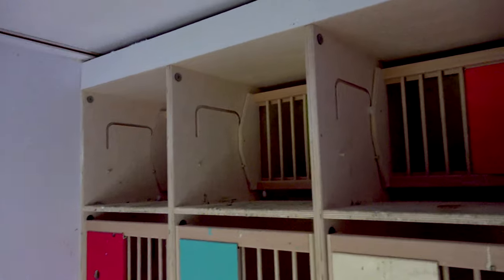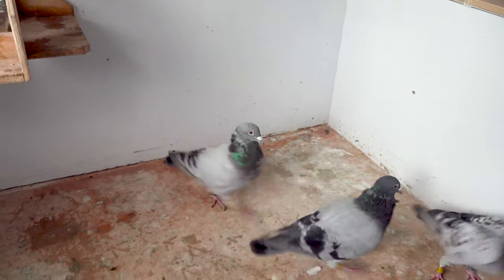Vlog #13 - The situation in our loft at October 22nd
In this vlog you can see how the situation in our loft is at October 22nd, 2019.

We will start racing oldbirds from the address in Boven-Leeuwen in 2020 too. Since there were only 8 hens and 4 cocks left to keep from the youngbird team 2019, we bred and bought some late youngsters which will be trained this winter. They will complete the team of maximum 16 couples oldbirds for 2020.